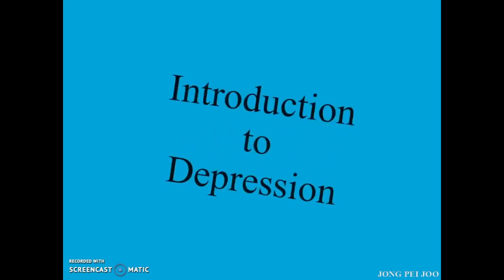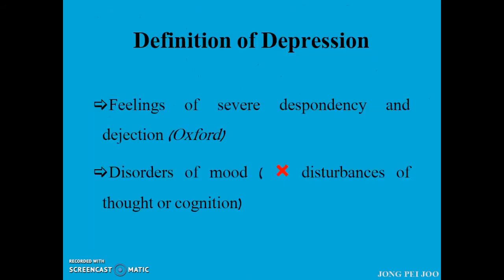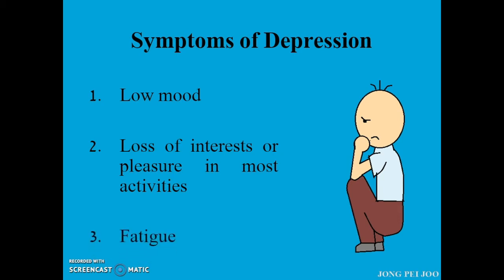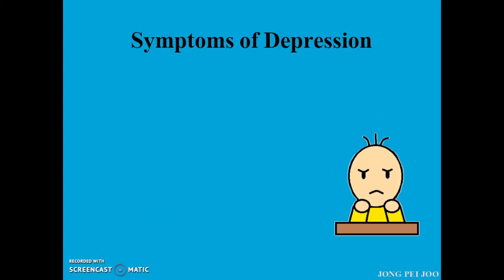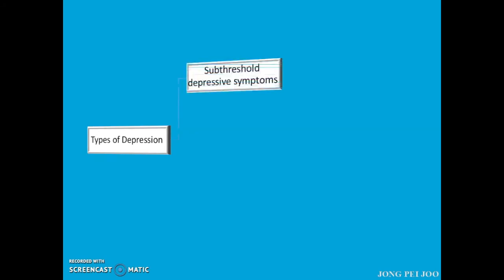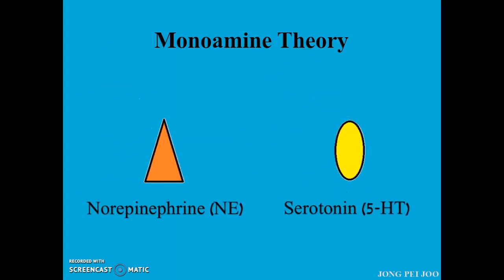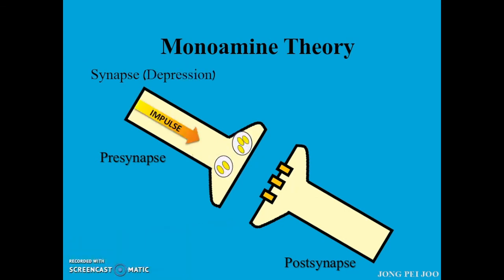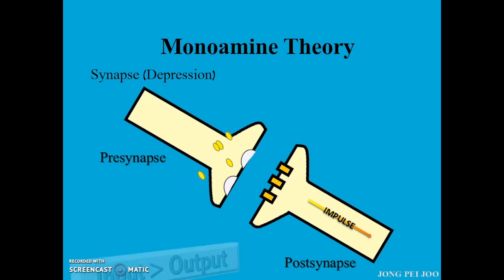Depression Part 1 - Introduction to Depression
Understand the definition, symptoms and types of depression and monoamine theory/hypothesis within 4 minutes.

Reference:
Graeme Henderson, H. P. Rang, and Rod J. Flower - Rang and Dale's Pharmacology 7th edition
K.D. Tripathi - Essentials of Medical Pharmacology 6th edition

Credits:
Screencast-o-matic
From Text to Speech